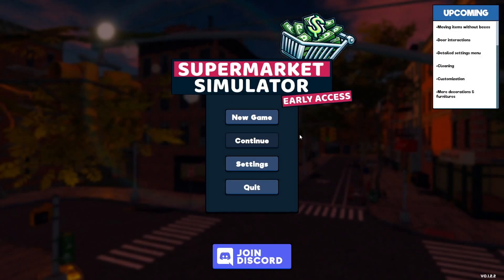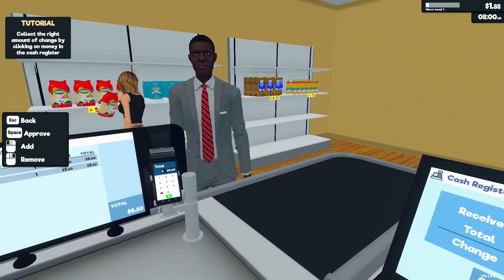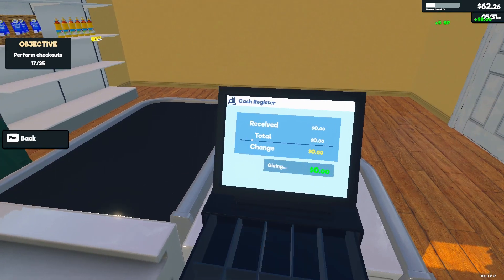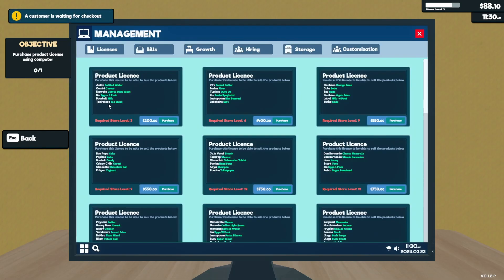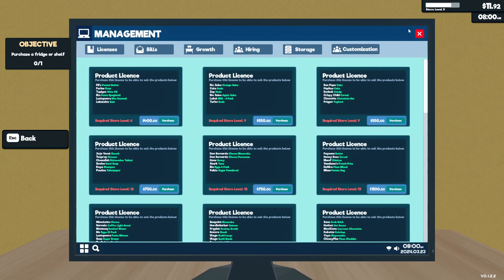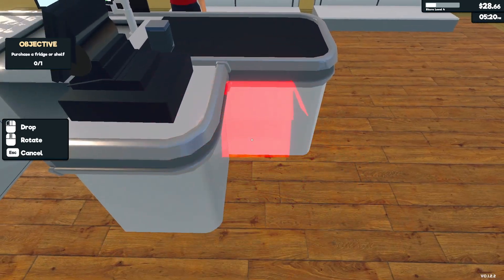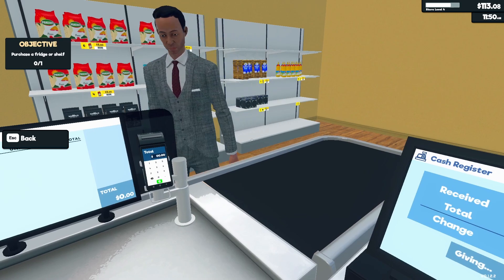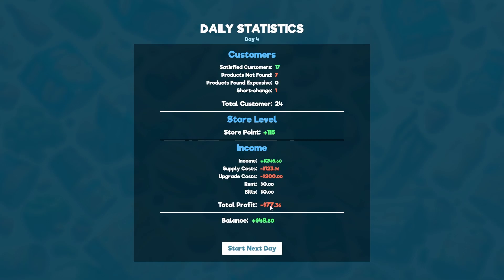BUILDING A STORE 🏬 Let's Play Supermarket Simulator | Episode 1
let's play supermarket simulator!